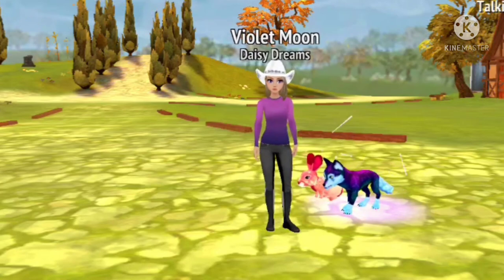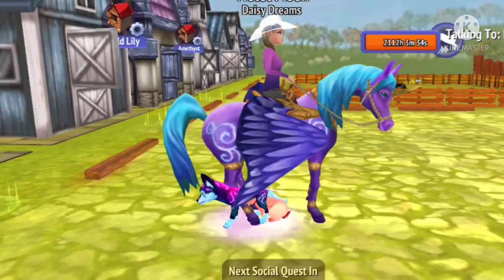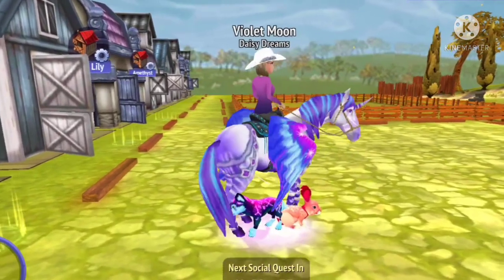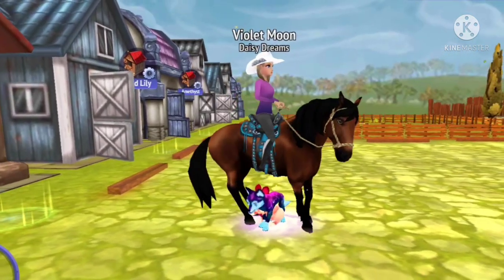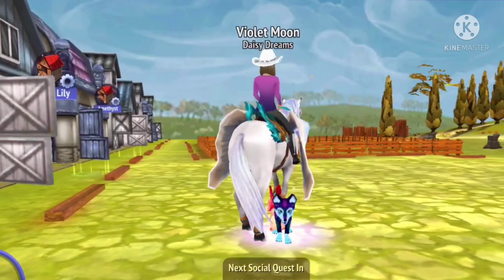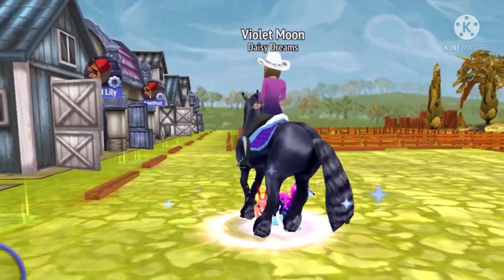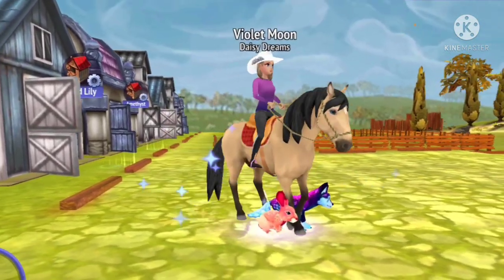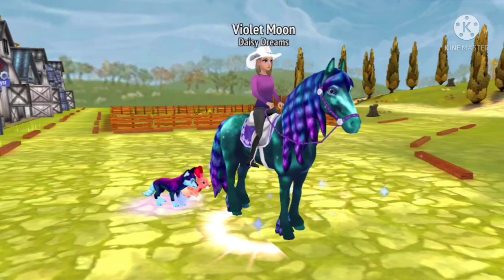All My Horses In Horse Riding Tales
Have a question? Watch my FAQ video
I try to post 1-3 times a week but sometimes life gets in the way.
I'm on Instagram as @lilacdreams_MLP_and_more!
I made a contact email, where you can send me pictures and fan mail! Before you send me anything there are a few basic rules;
1. No foul language
2. If you are under the age of 13 please ask for permission before sending anything
3. No spamming my email or I will close the email box
4. No sharing personal info
5. If you want me to add you email into an "opening my fan emails" video please say so in your email.

Do you want me to start adding more info into my descriptions?
My little pony is owned by Hasbro I have no association with Hasbro in any way.
I edit with KINEmaster, film with my phone (moto z4) and create thumbnails with pixlar and adobe photoshop!